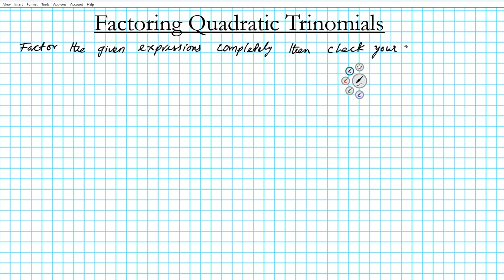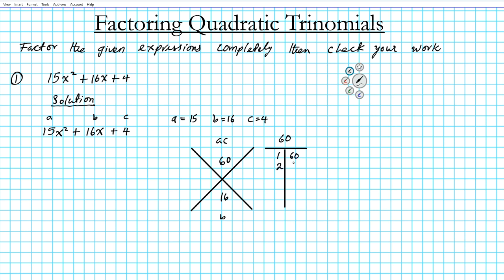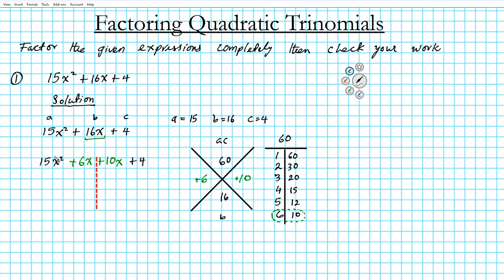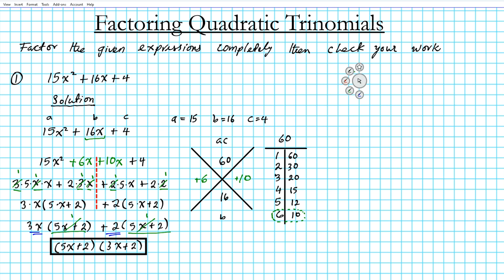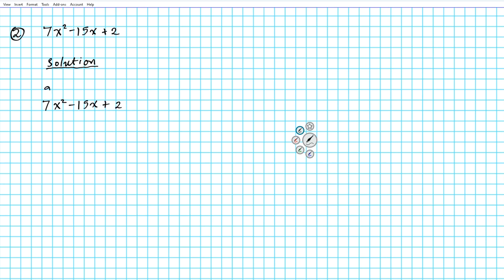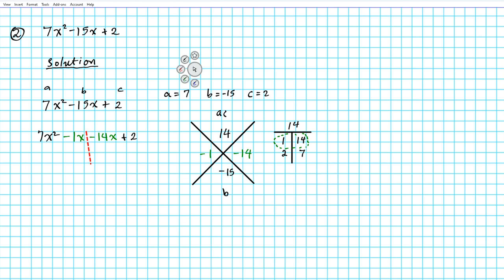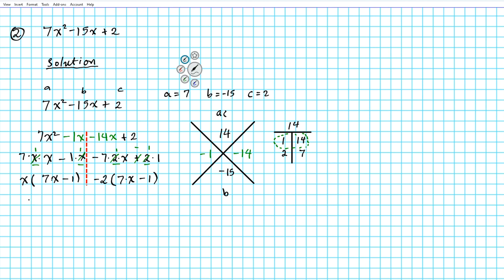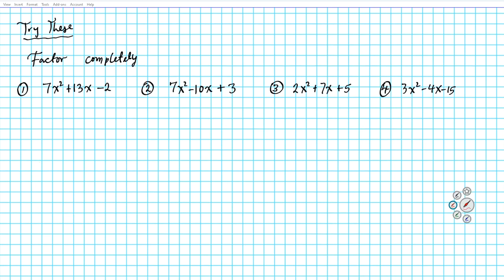Algebra How to Factor Quadratic Trinomials x game diamond grouping mathgotserved NY CA NV ccsd